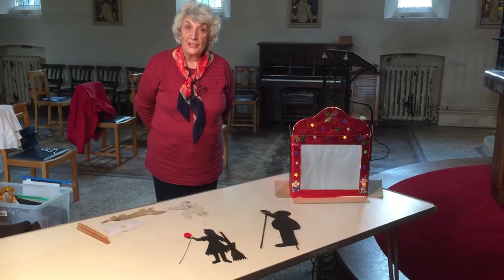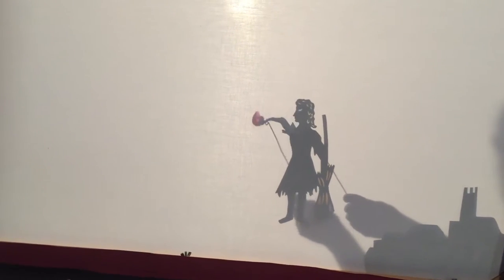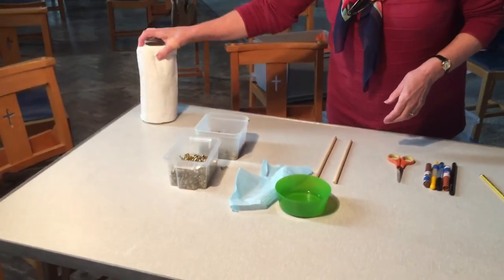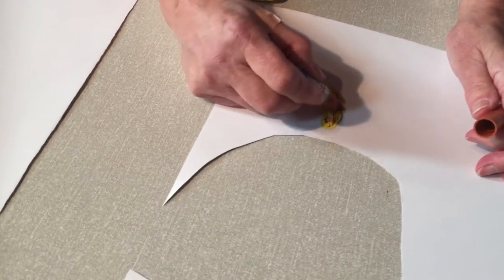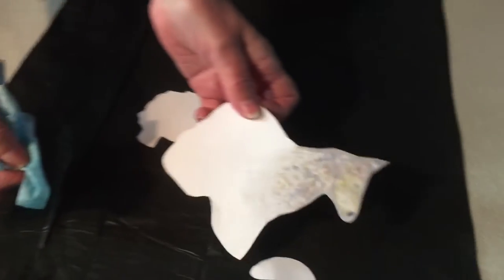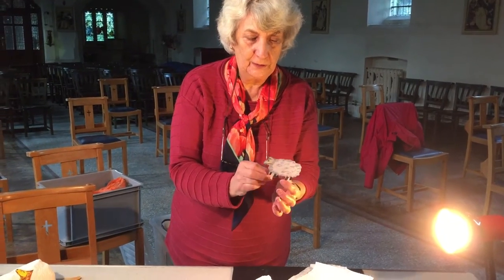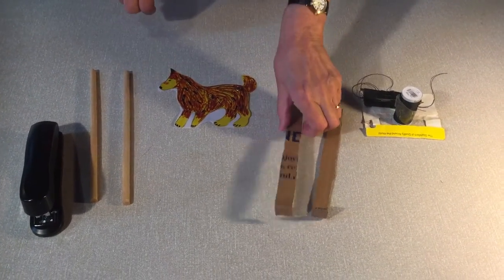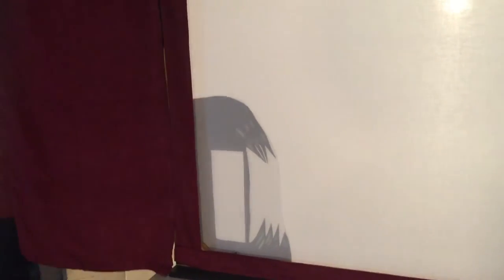Introduction to Shadow Puppets- Bible Story Challenge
Introduction to Shadow Puppets- Janet Tourell
Filmed and Edited by Keith Edwards
St. Mark the Evangelist, Hadlow Down

Dear Parents, this is a fun way to complete the Bible Story Challenge with your children.